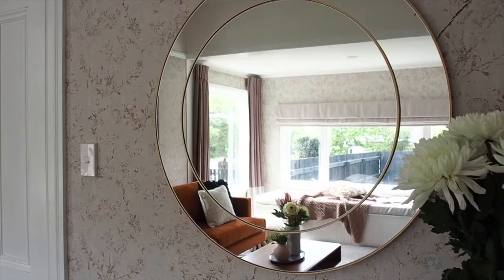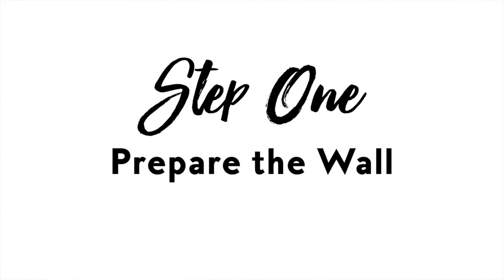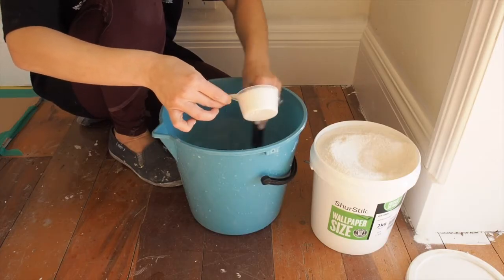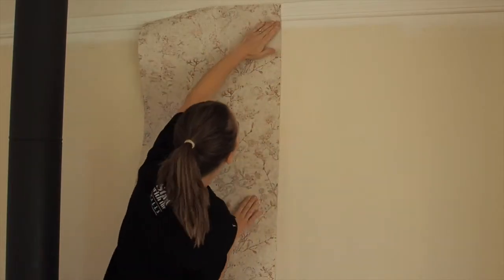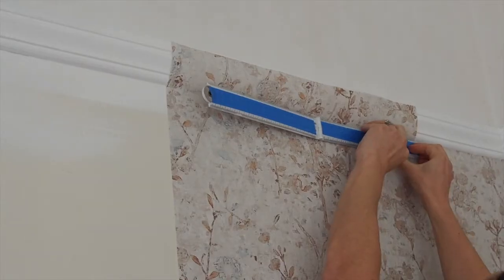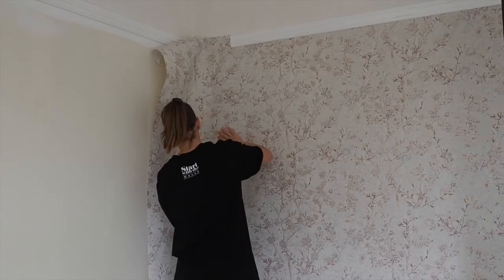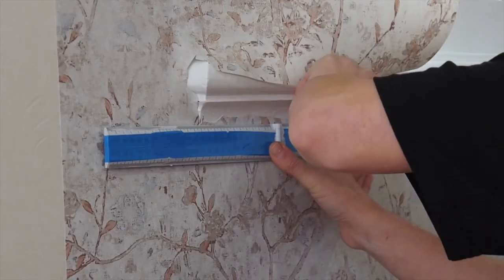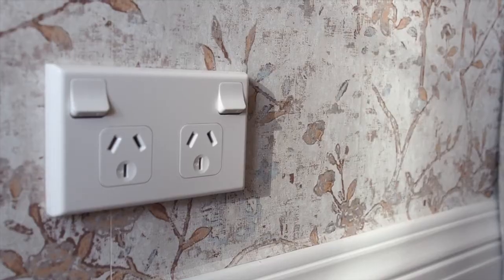HOW TO Wallpaper a Room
Our step by step HOW TO video explains the process to wallpaper your room. With minimal clean up, the instant transformation, and only a small amount of tools required - this is a DIY task you can do in your own home.